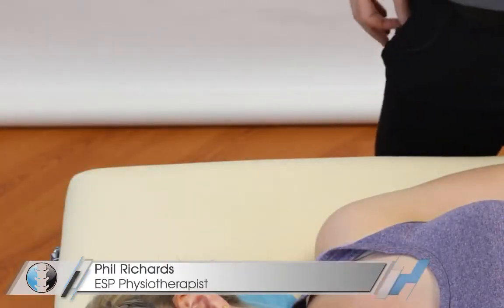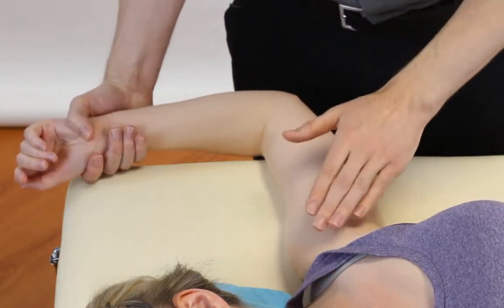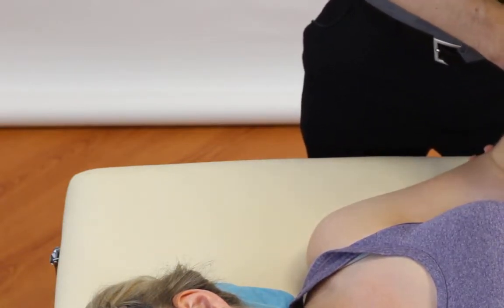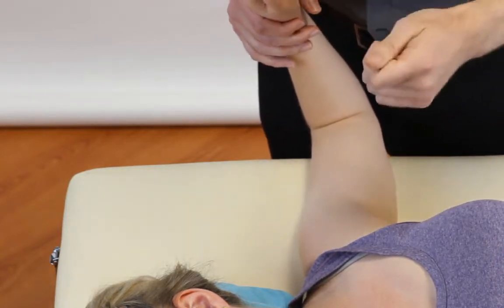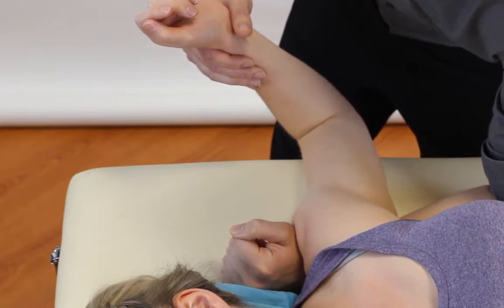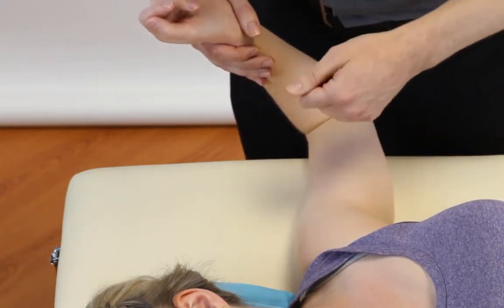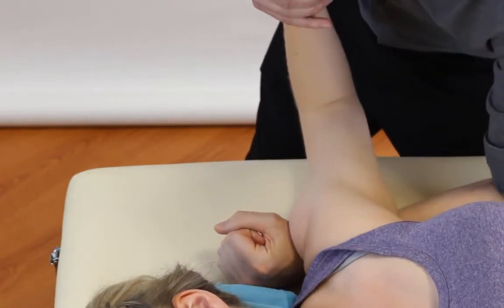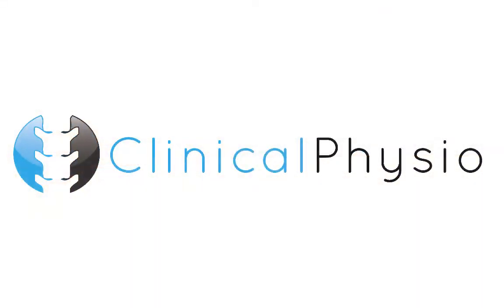Shoulder Anterior Apprehension Test + Jobe's Relocation Test + Fulcrum Test | Clinical Physio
This tutorial takes a look at some great tests which you can use to assess for instability at the gleno-humeral joint, most in-keeping with a shoulder dislocation. It teaches you the methodology, and how to interpret your findings!